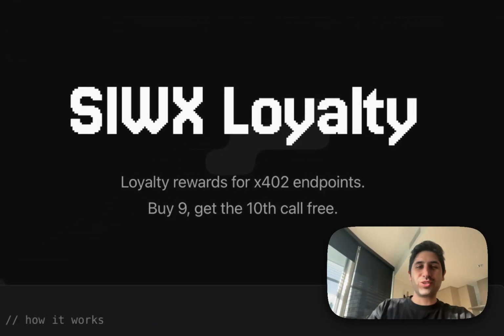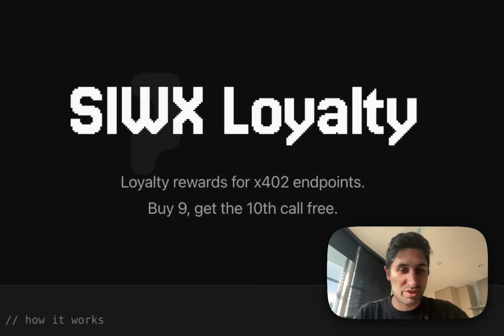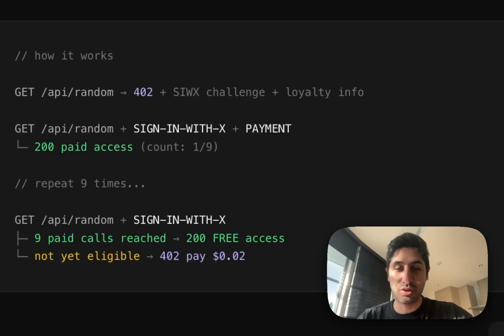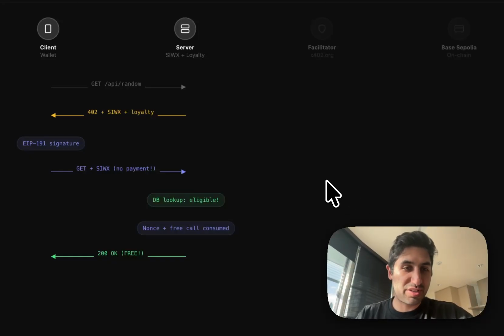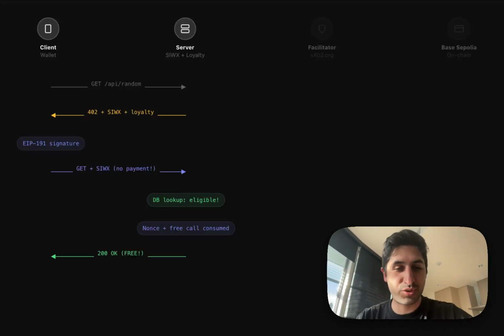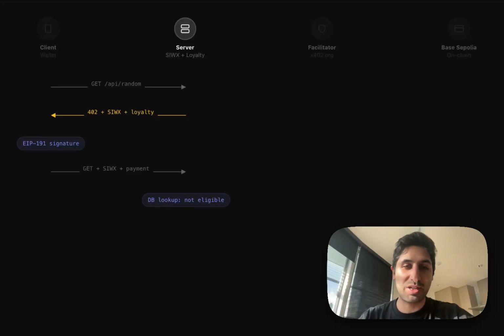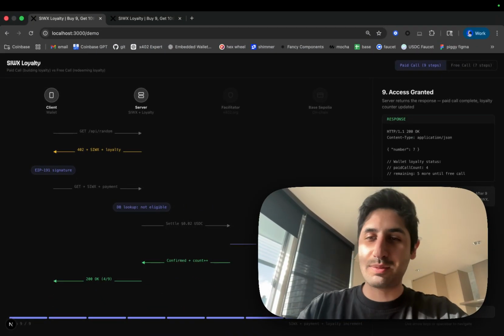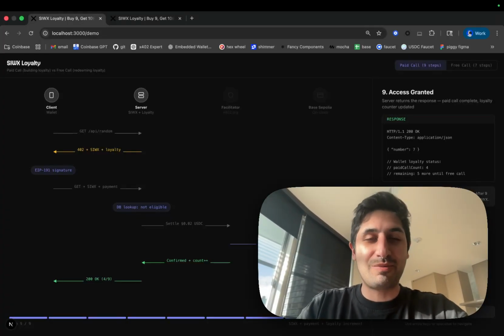x402 loyalty program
Pay for 9 calls and get the 10th API call for free